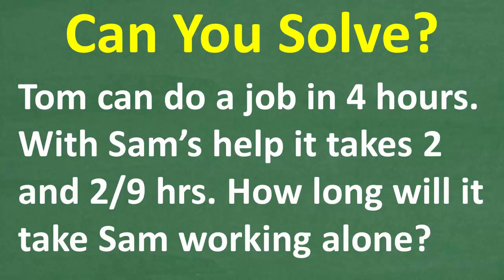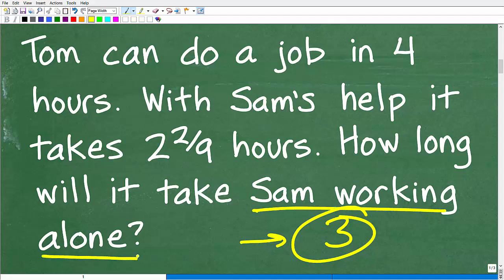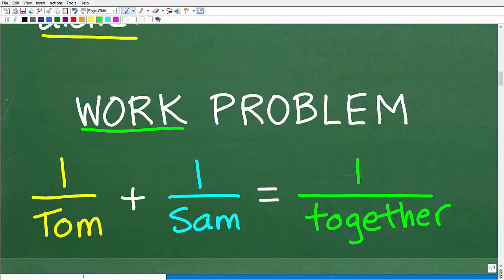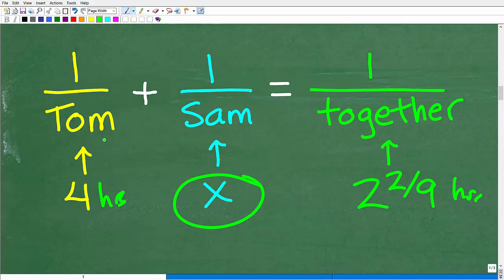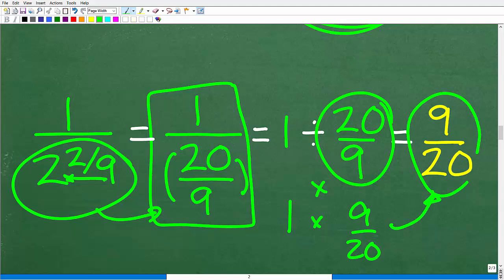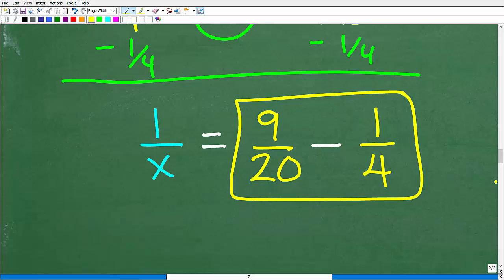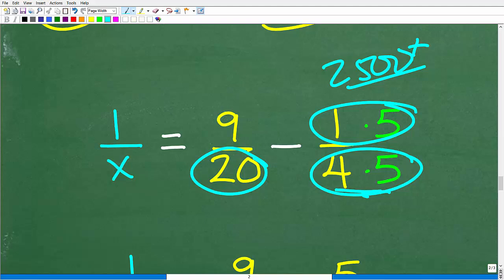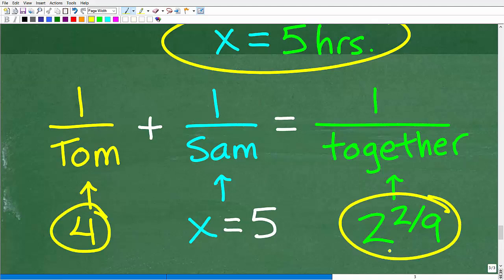Tom does a job in 4 hrs. With Sam’s help the job takes 2 & 2/9 hrs. How long will it take Sam alone?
Tom can complete a job in 4 hours, but with Sam’s help, it takes 2 and 2/9 hours. 🤔 How long would it take Sam to complete the job alone? This work rate problem is a classic math challenge that appears in SAT, ACT, and algebra exams! Watch as I break it down step by step using the work formula and solve for Sam’s time.
📌 What You'll Learn:
✔️ How to set up a work rate equation
✔️ Understanding the formula 1/Tom’s rate + 1/Sam’s rate = 1/combined rate
✔️ Step-by-step solution to find Sam’s time working alone
✔️ Common mistakes to avoid when solving work rate problems

• HOMESCHOOL MATH
• COLLEGE MATH